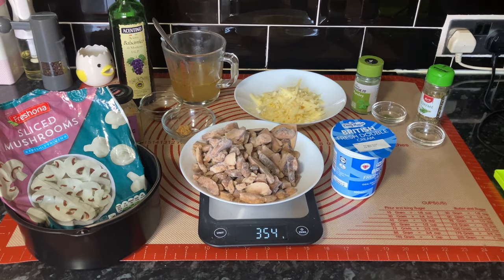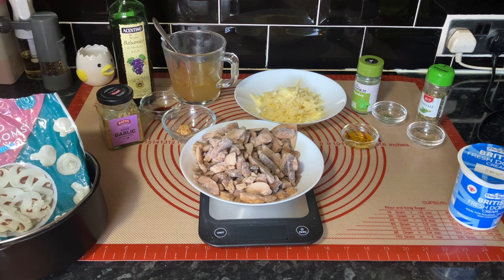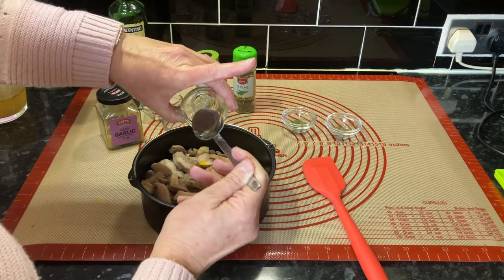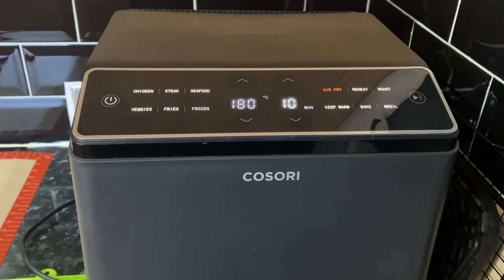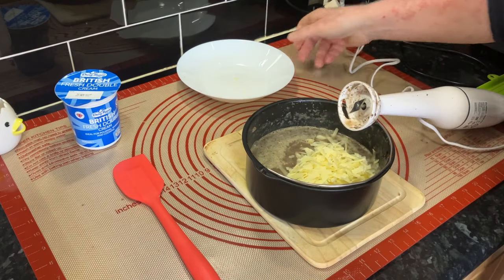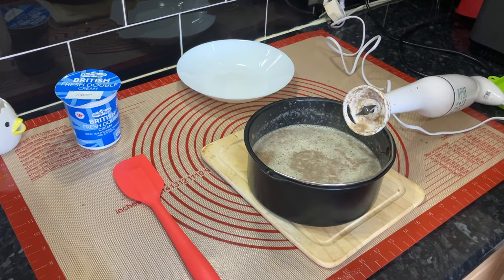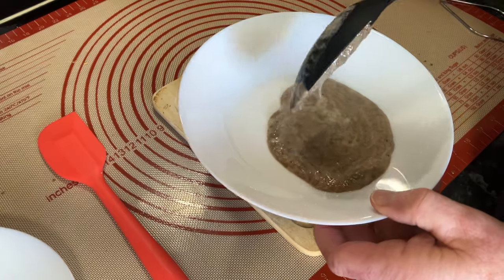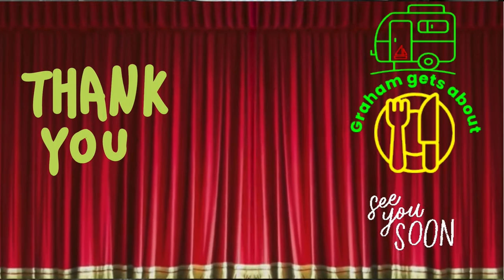creamy mushroom soup in the air fryer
This was very nice just make sure its nice and hot.
ingredients
350 g/12 oz. frozen mushrooms
1 teaspoon frozen chopped garlic
1 teaspoon frozen parsley
½ teaspoon balsamic vinegar
½ teaspoon salt
1 teaspoon olive oil
200 ml/¾ cup hot vegetable stock
60 g/⅔ cup grated Cheddar
100 ml/⅓ cup plus 1 tablespoon cream

Stainless Steel Rolling Pin Adjustable Rolling Pins

3 x Falcon Enamel Pudding Bowls,12cm, 14cm,16cm.